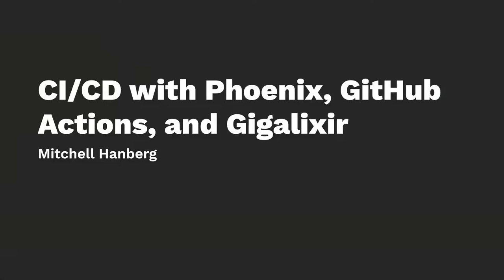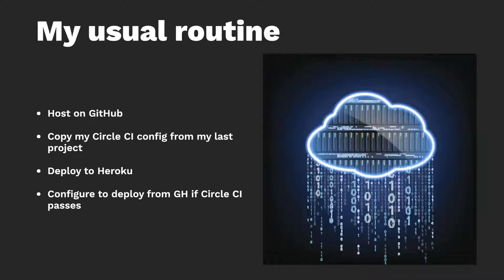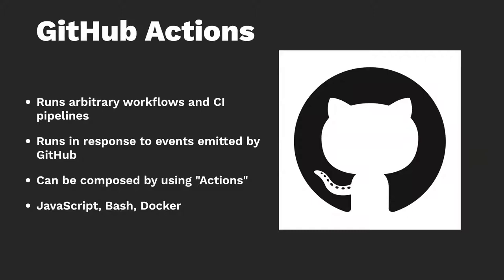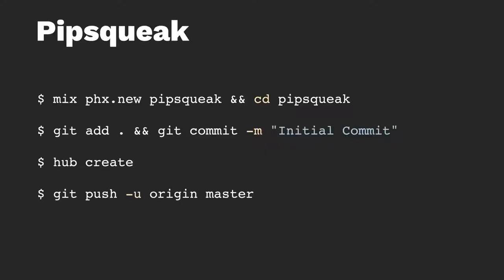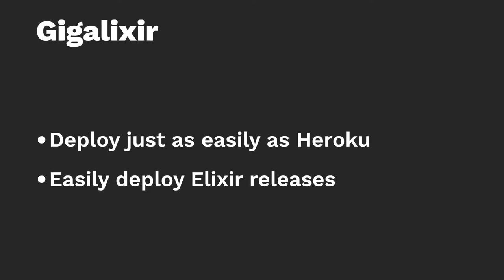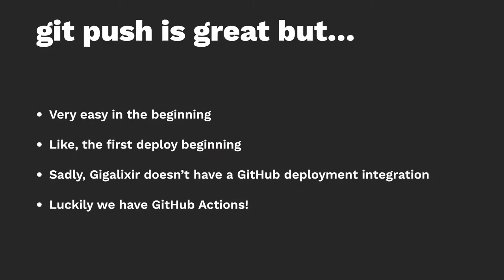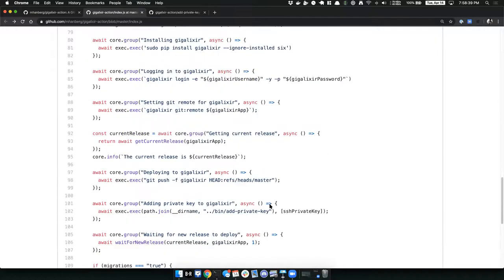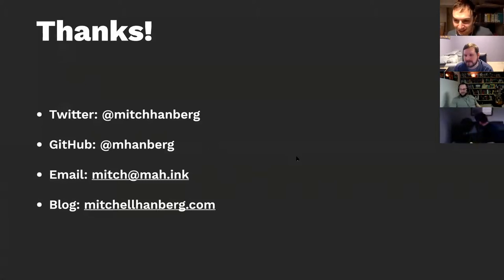CI/CD with Phoenix, GitHub Actions, and Gigalixir (Mitchell Hanberg)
Let's see how to use GitHub Actions to test our Phoenix projects and how to easily deploy them to Gigalixir. We'll explore the flexibility of GitHub Actions as well as the advantages and drawbacks of using Gigalixir as an alternative to Heroku.